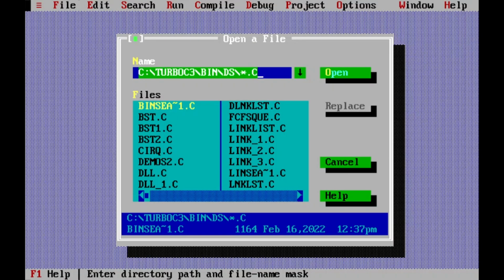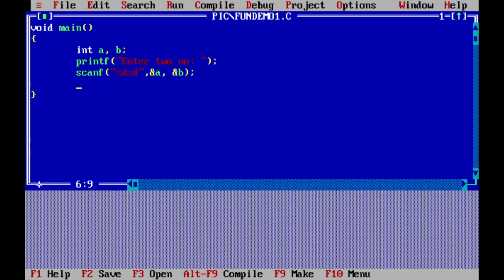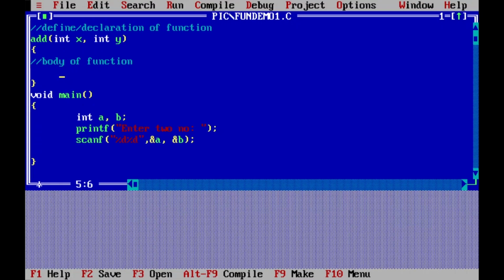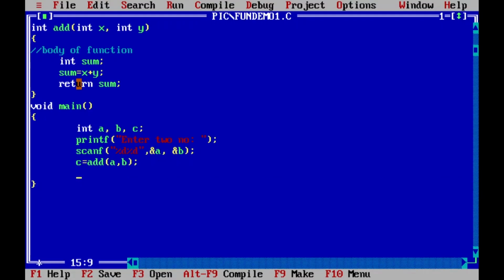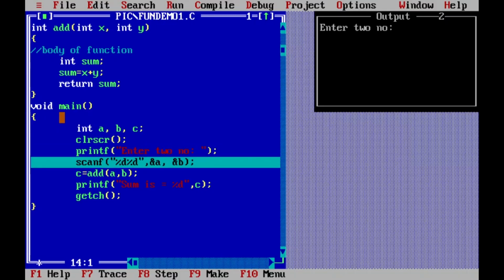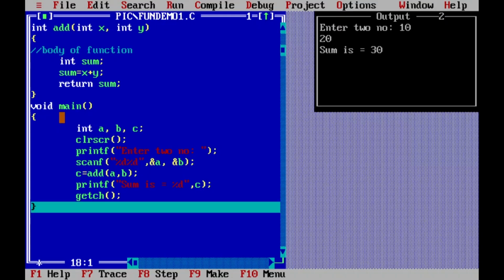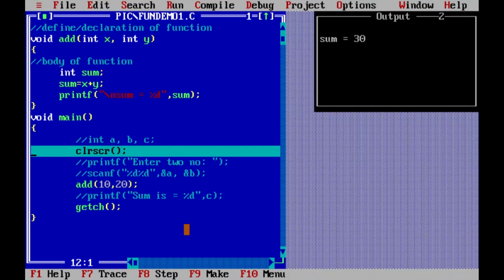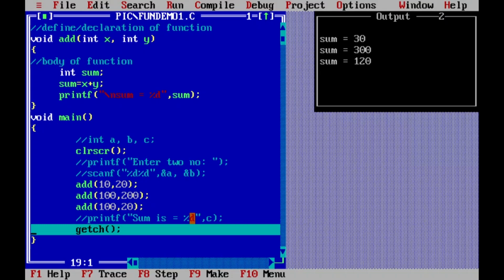Function in C Part 2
Functions are a fundamental building block of C programs and are used to modularize and organize code.
They provide a way to break down a program into smaller, manageable units, which makes the code more readable, reusable, and maintainable.
This video demonstrates how to create functions in c.